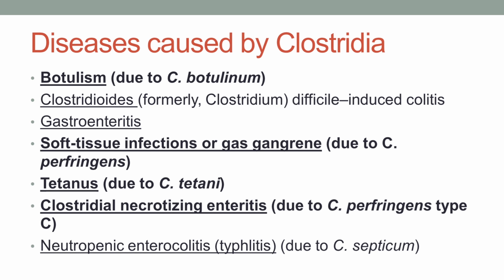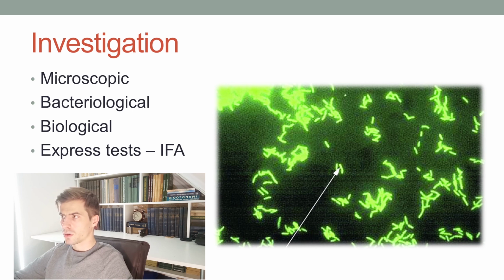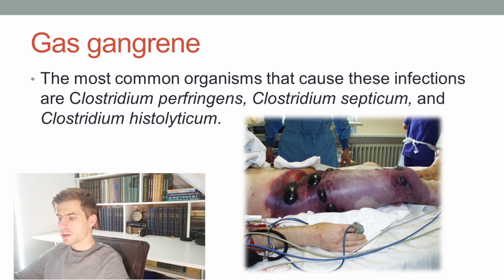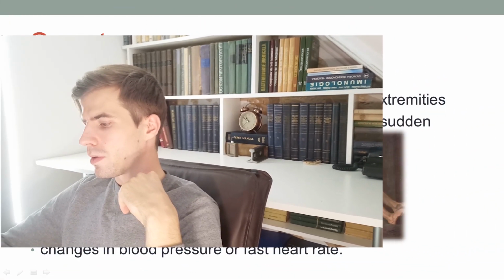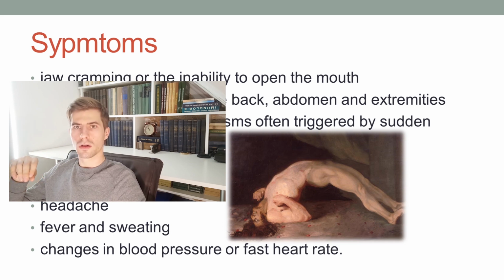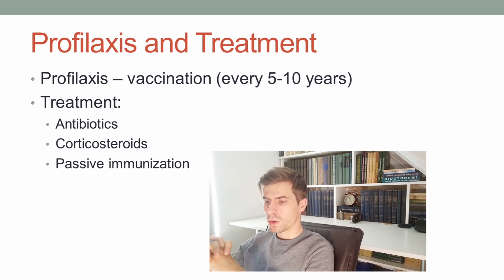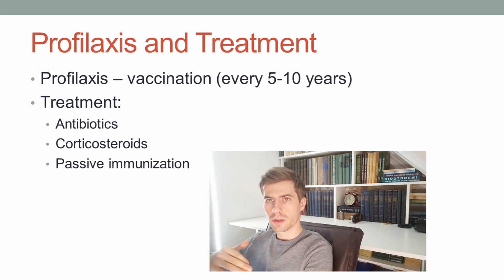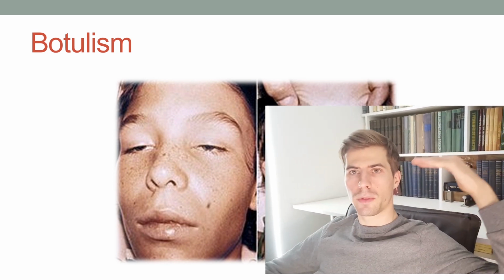Clostridia - Anaerobic infections | Gas gangrene | Tetanus | Botulism